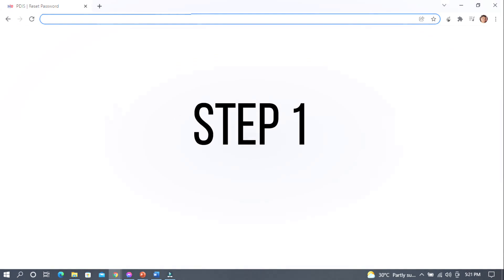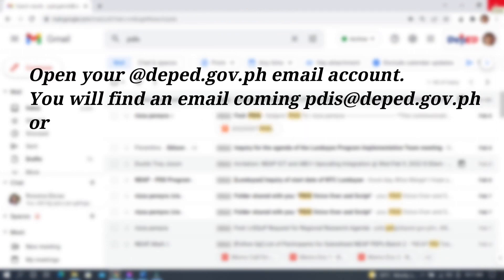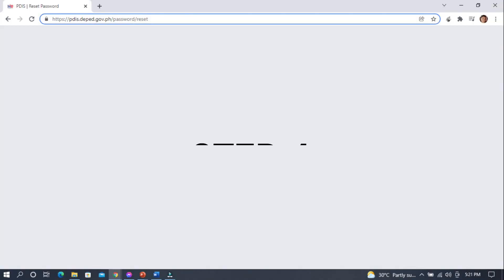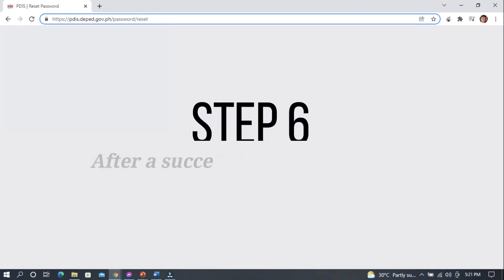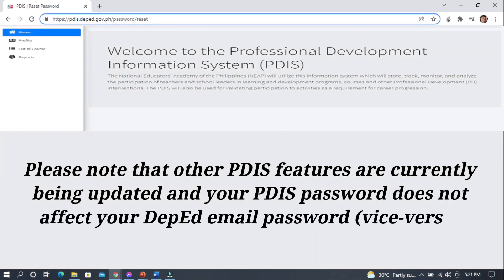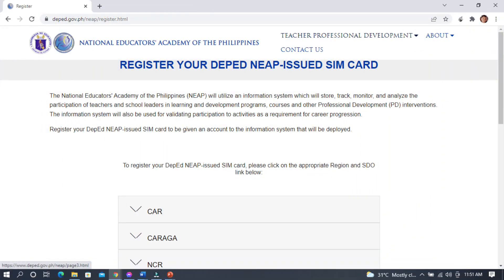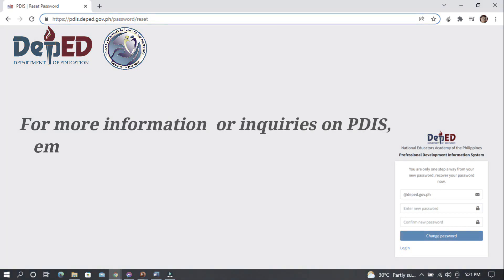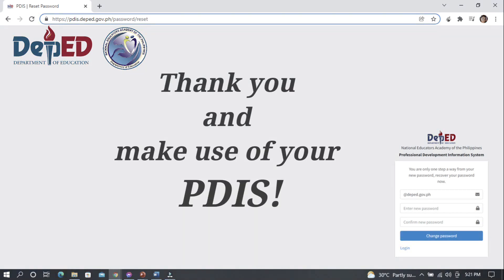PDIS Account Creation and Password Reset